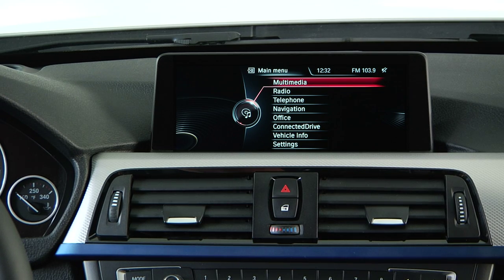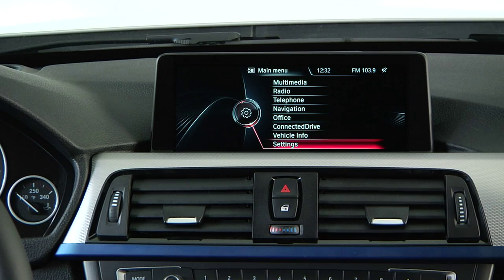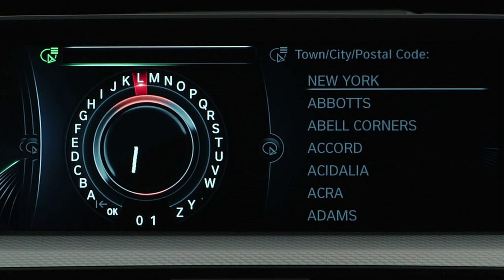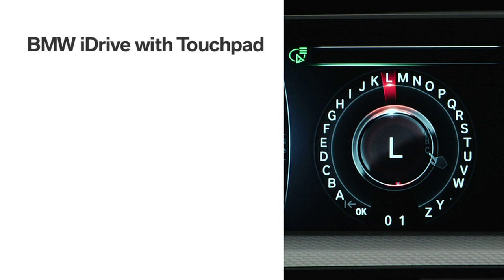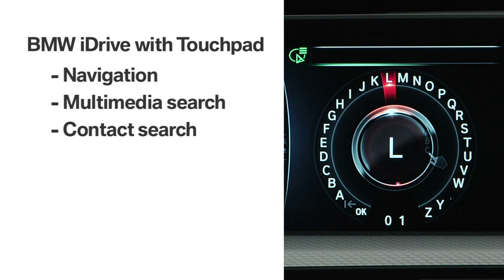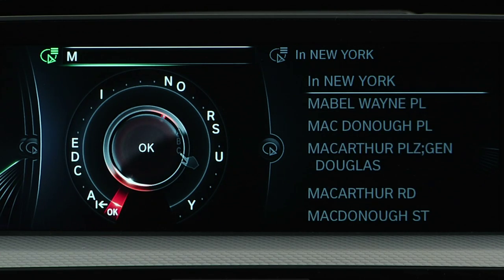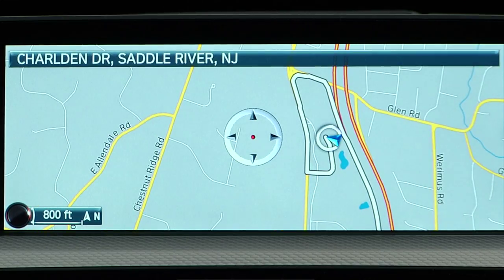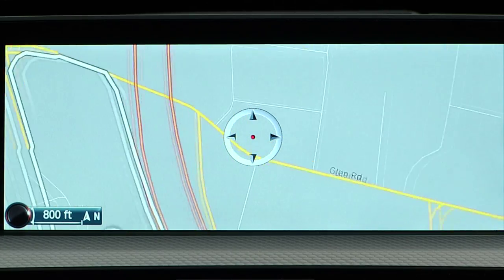iDrive Touch Controller | BMW How-To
Learn how to use the latest version of iDrive, including the new iDrive Touch Controller.